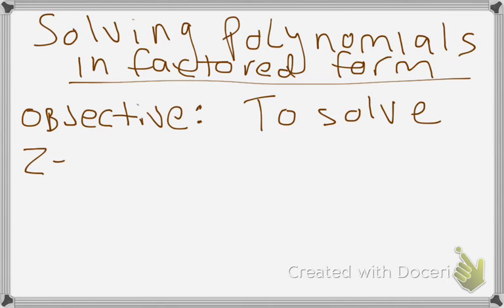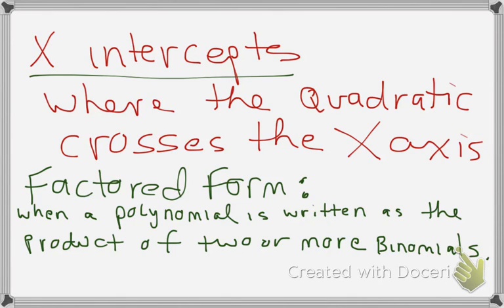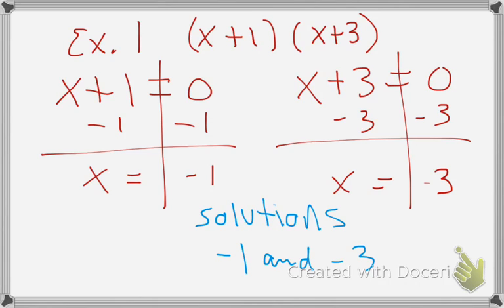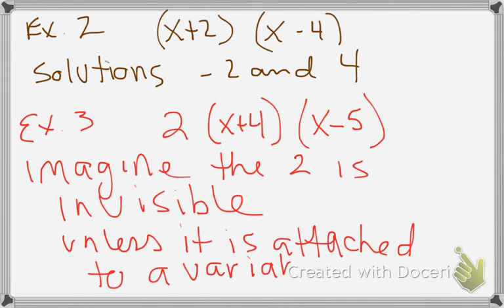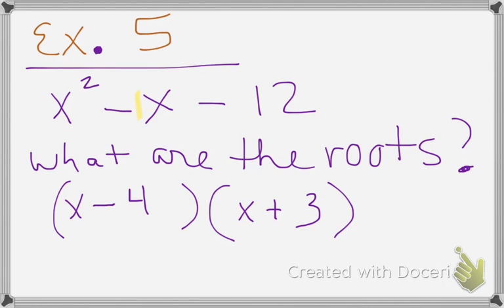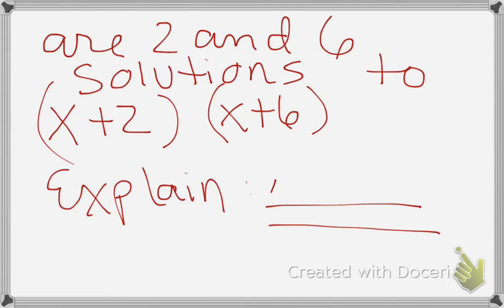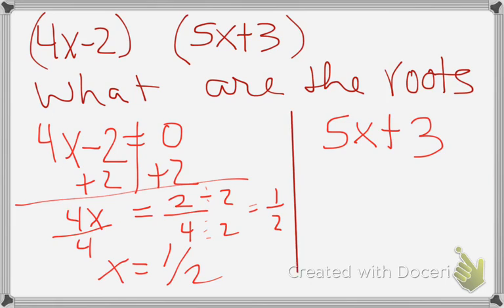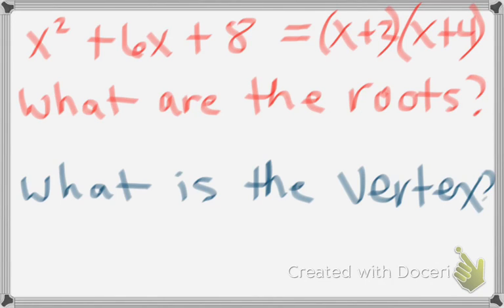Zero prod prop. Finding Roots